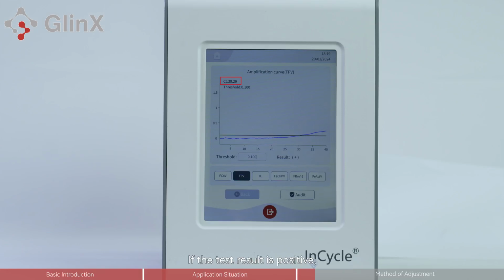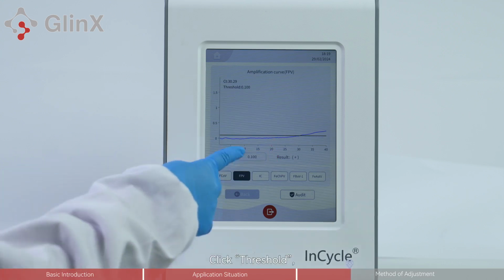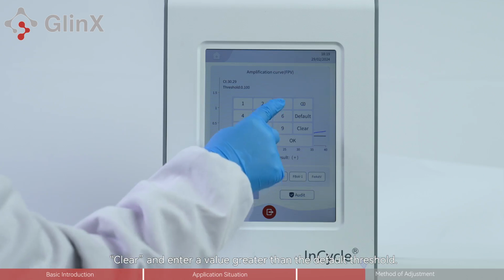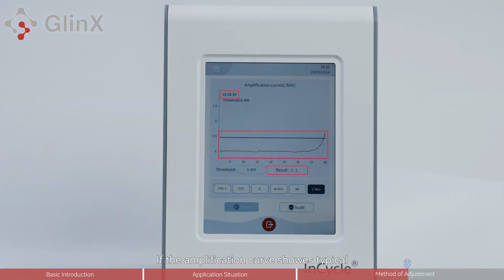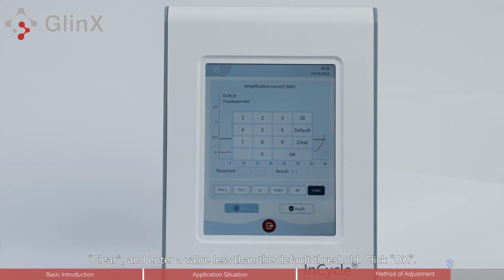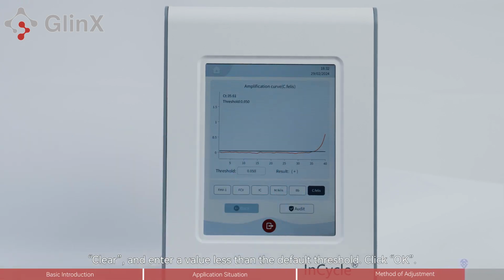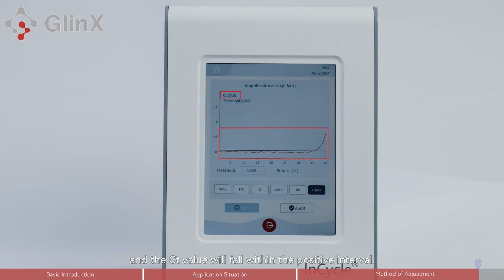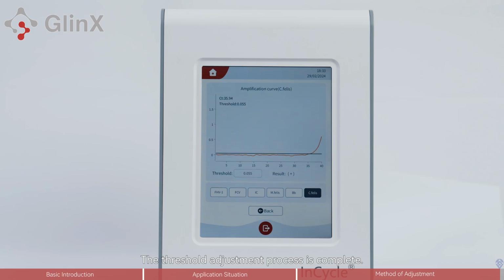1 InCycle Adjustment of Threshold